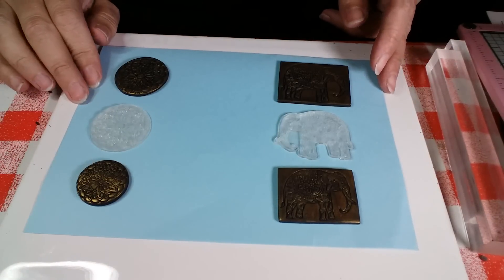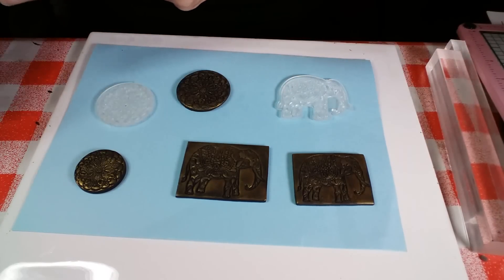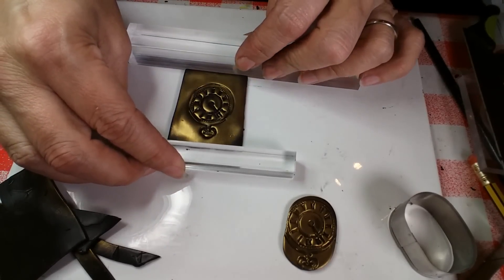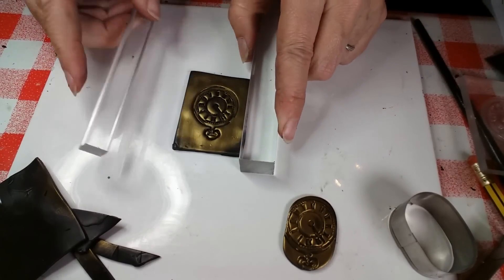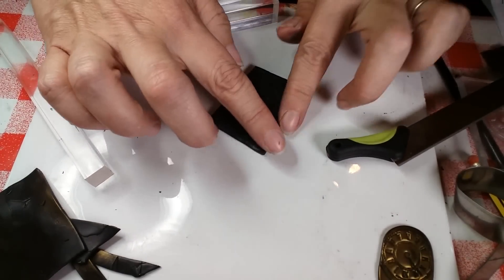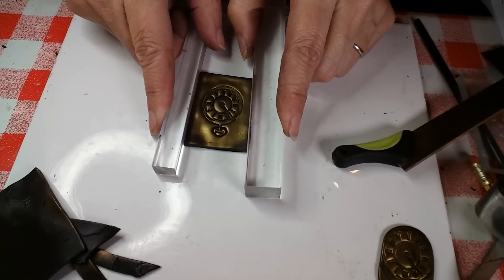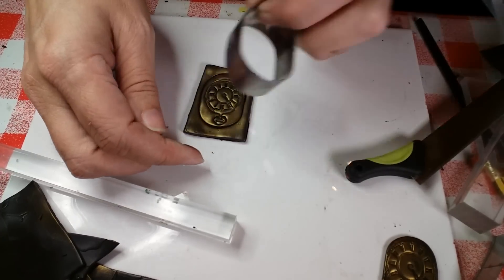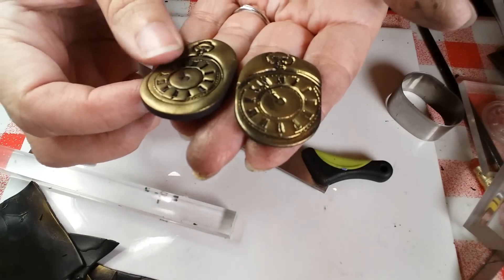How To Reduce Stamp Sizes On Polymer Clay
Rubber stamps rock on Polymer clay and with this tutorial you can get even more value by manipulating the size of the image they make...It's like having several more stamps for the same money!